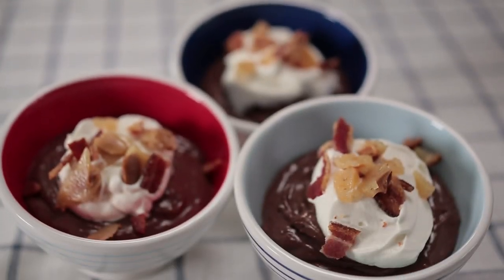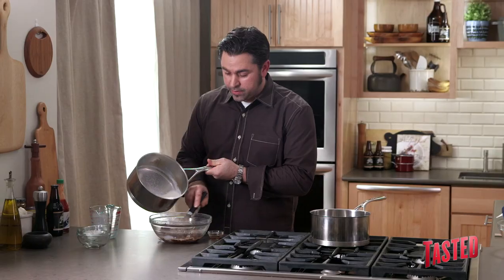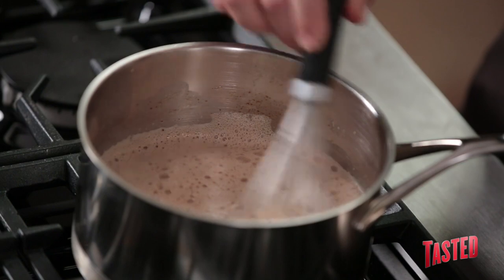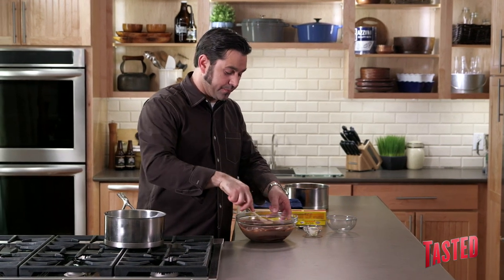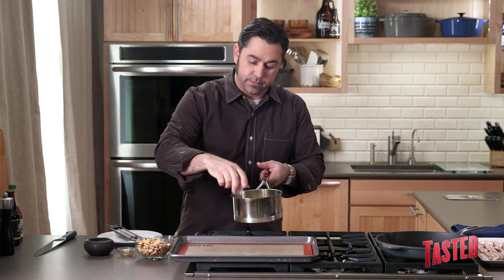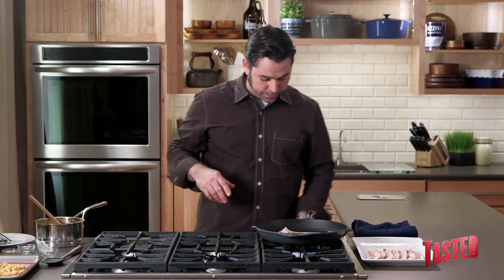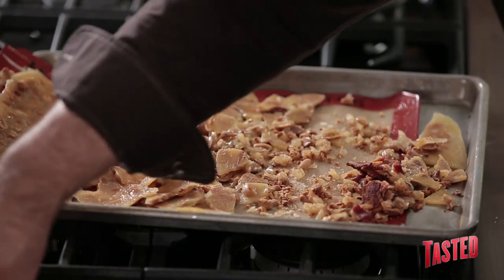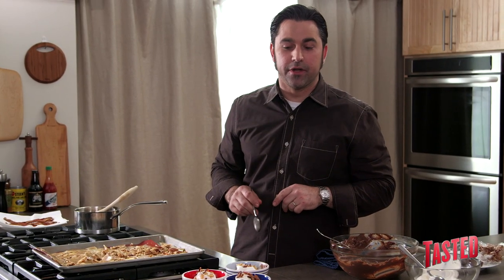Bacon & Peanut Brittle Chocolate Pudding Recipe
This week, chef David Guas of Bayou Bakery is back to show you a recipe for old-fashioned chocolate pudding topped with whipped cream, bacon, and peanut brittle. It's simpler than you'd expect and it will take you back to when chocolate pudding was the ultimate treat!

Chocolate pudding makes us nostalgic for our childhood, but imagine how good it would taste homemade? Sadly, we've mostly replaced this simple dessert recipe with the store bought version. But no need for it anymore! David has a quick and easy chocolate pudding recipe that will bring back the good ol' days with this rich, creamy treat made right on your stove top! Take it up a notch with some awesome bacon and peanut brittle.

Have you ever had homemade pudding? Would you make this? If you did, what did you think? What do you want to see on Dude Food next?

In each episode of Dude Food, we share tips and recipes for manly, mouthwatering foods from burgers to barbecue chicken to a salad a dude would be proud to serve his buddies.